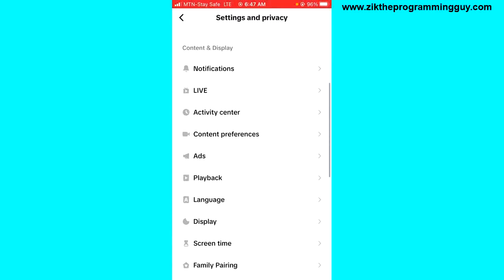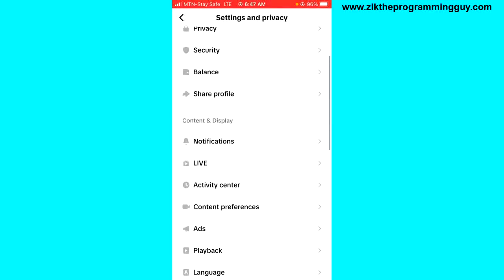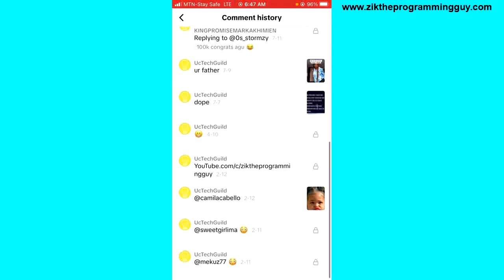How to Find Comment History On Tiktok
In this video, you will learn how to find all comment history on tiktok. Users can see all comments on tiktok and clear all if they want.

This video is related to :-
► how to delete comment history on tiktok
► delete comments on tiktok
► how to delete all comments on tiktok
► how to delete all comments at once on tiktok